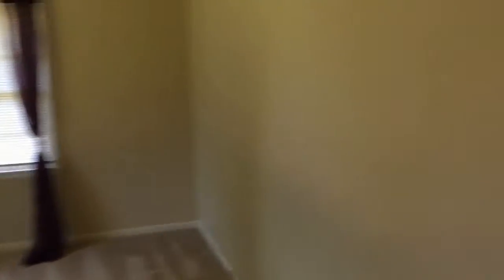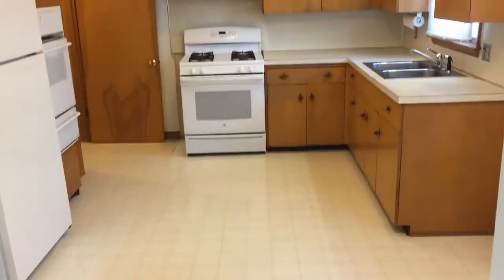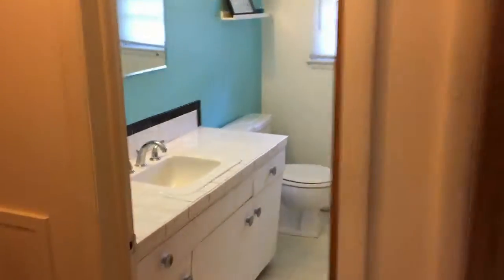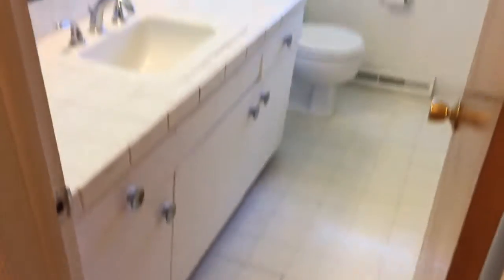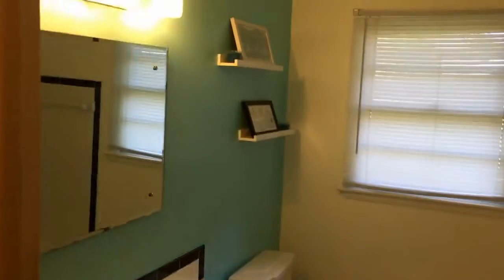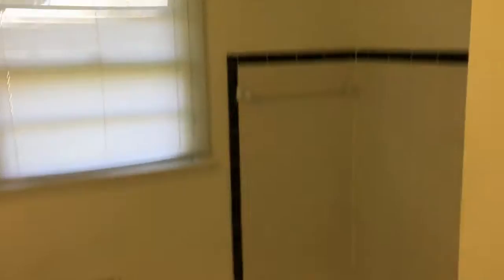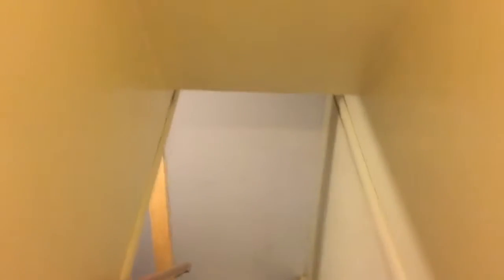4246 Chesterfield Ave NW Video Tour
4246 Chesterfield Ave NW Video Tour, Access Property Management Group
You will love this adorable brick ranch in neutral colors. Close to all the amenities in Standale and the bus line. Partially fenced back yard and beautiful shade trees! Also includes central A/C, full basement, 1-stall garage and much more! this home is pet friendly.